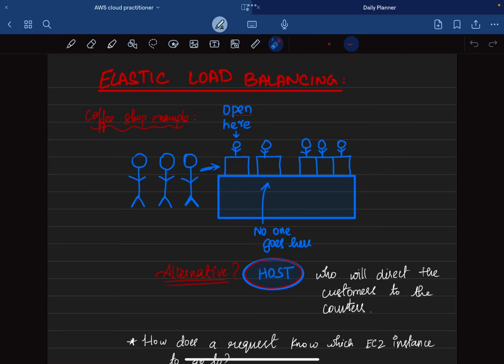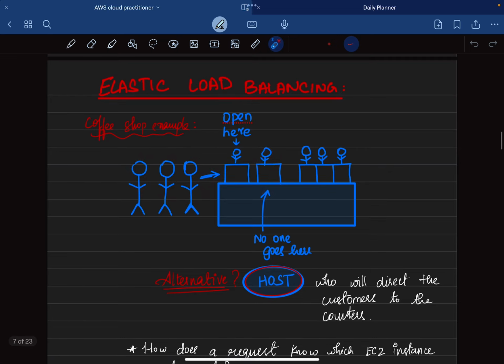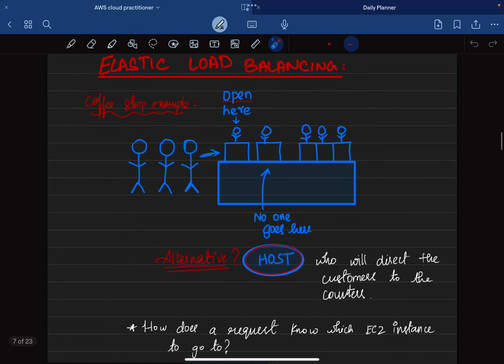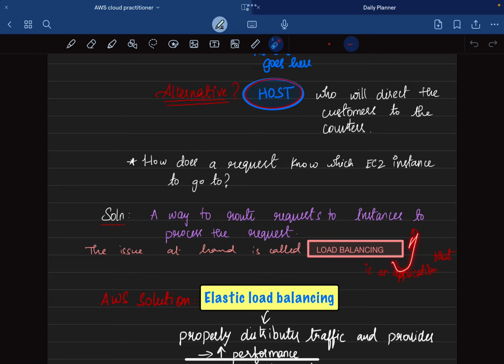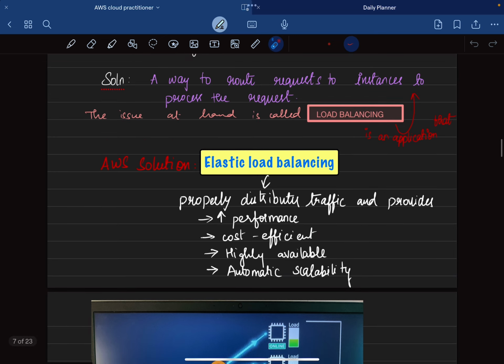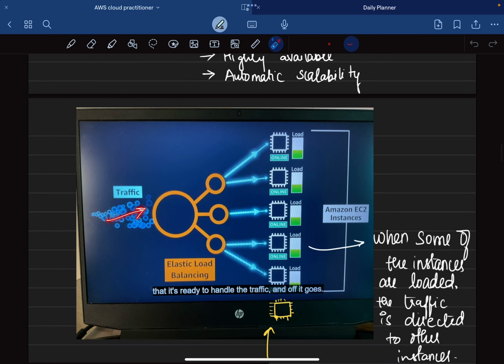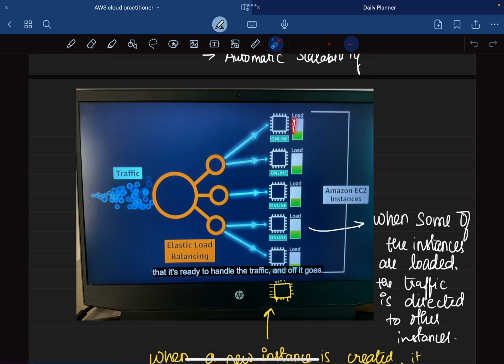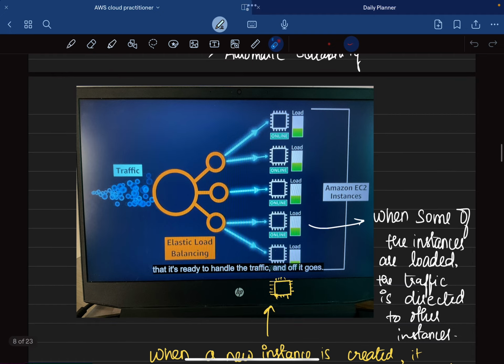Elastic load balancing in AWS (handwritten notes)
This video breaks down Elastic Load Balancing (ELB) in simple, no-nonsense terms, using clear handwritten notes and examples to guide you.